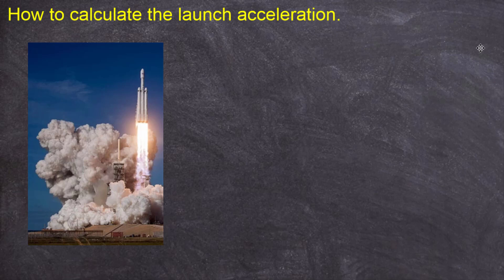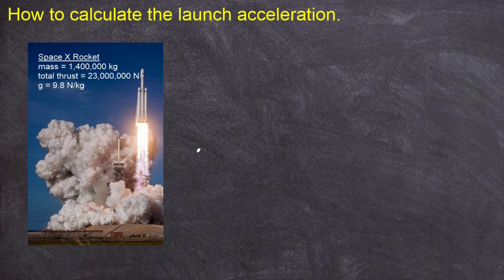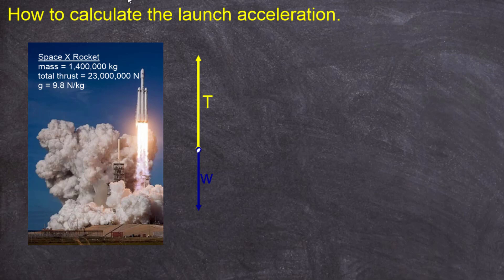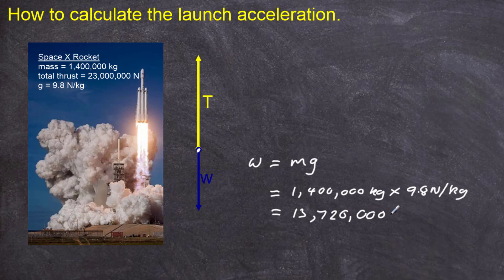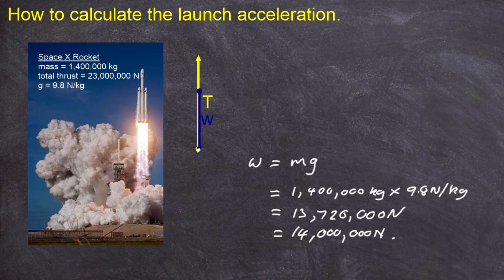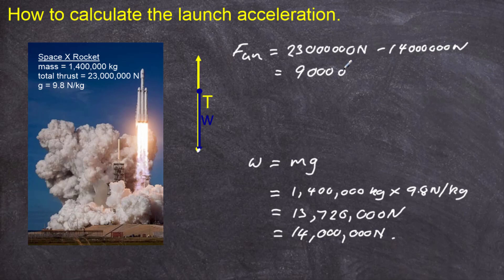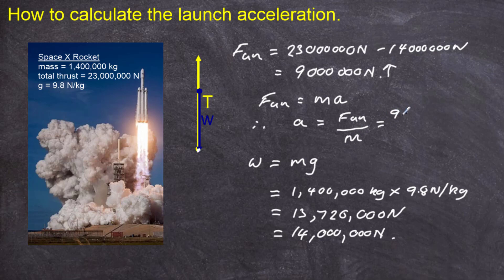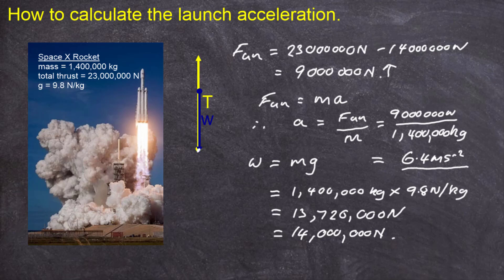Acceleration of a rocket at launch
Lesson on how to find the initial acceleration of a rocket at launch.